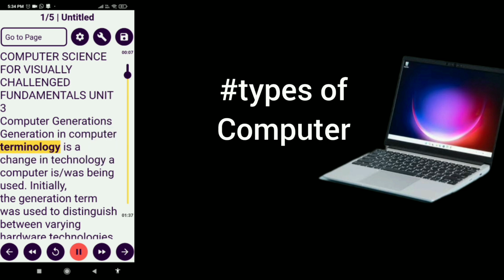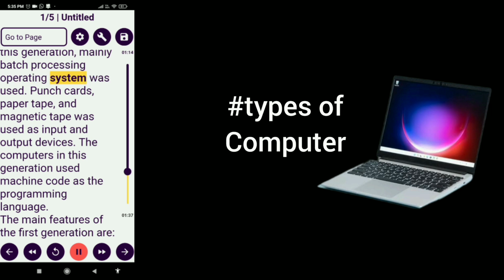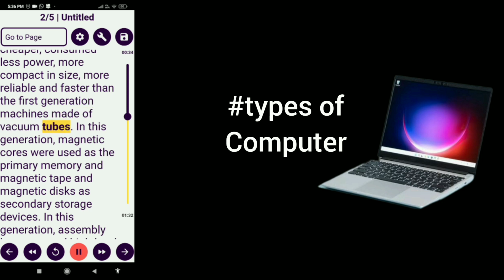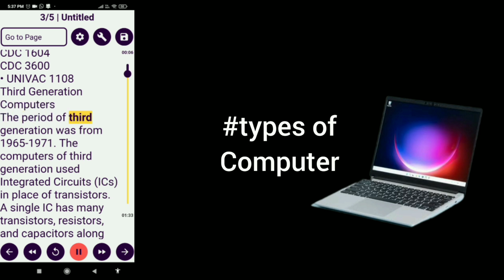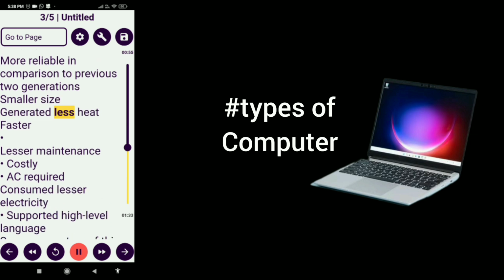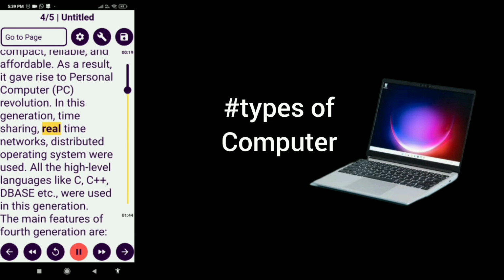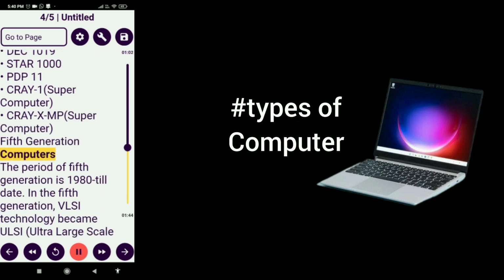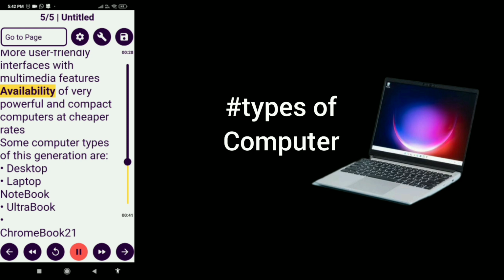computer types of knowledge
computer basic audio types of Computer